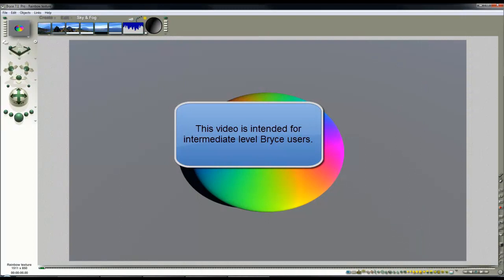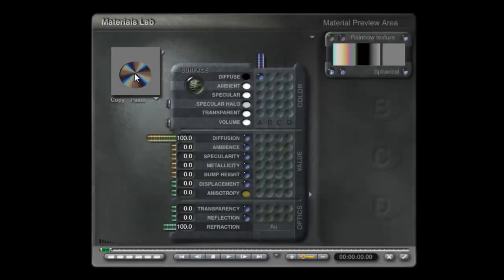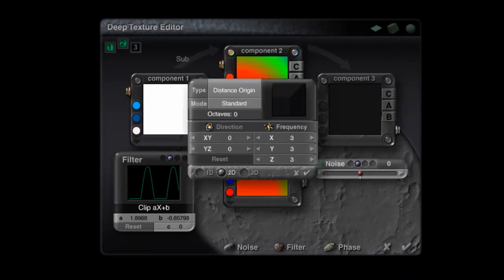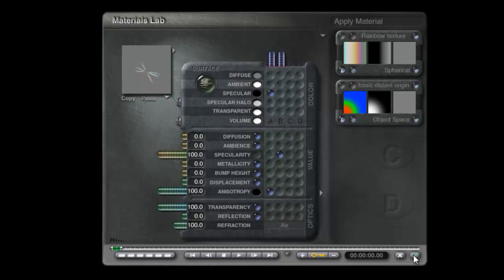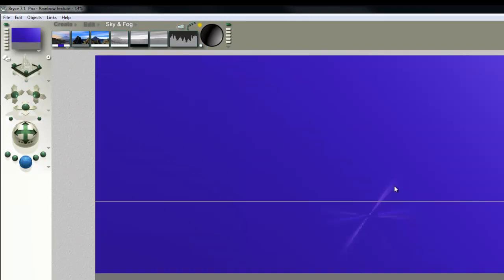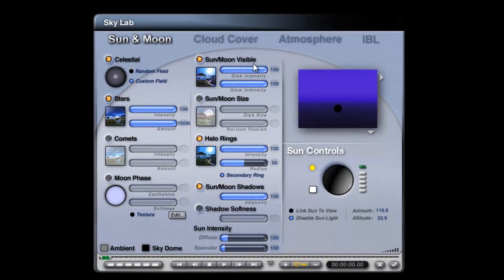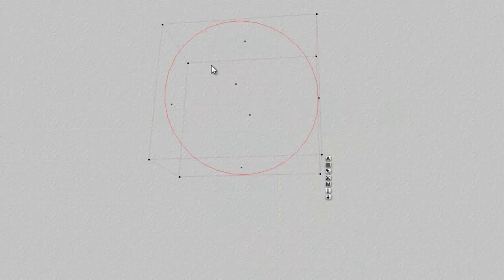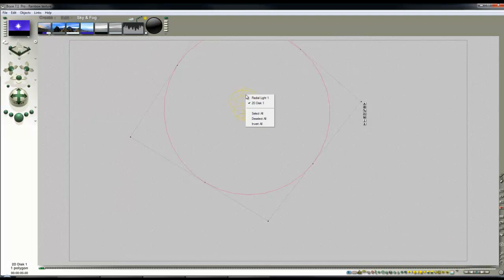Bryce 15 minute project - turning the rainbow material into a bright star effect - by David Brinnen.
A Bryce 7.1 Pro tutorial aimed at people who are moderately well versed in Bryce and wish to expand their skills.  Building on the material made in this tutorial , converting it into a bright glowing star effect.